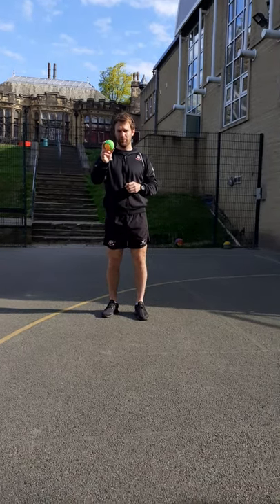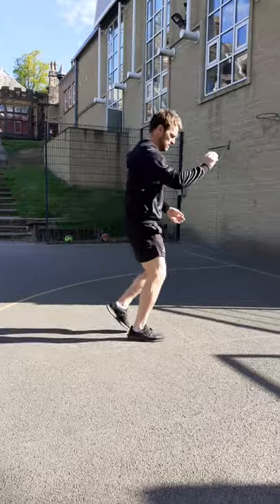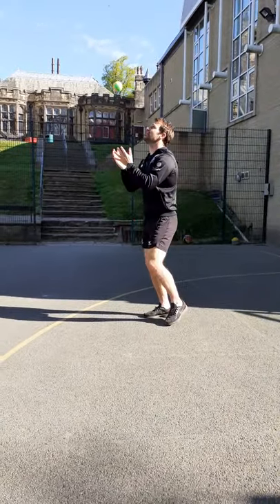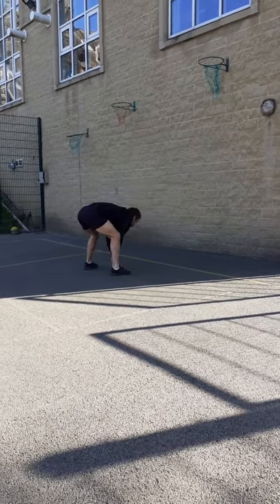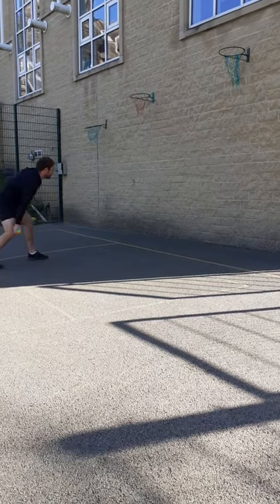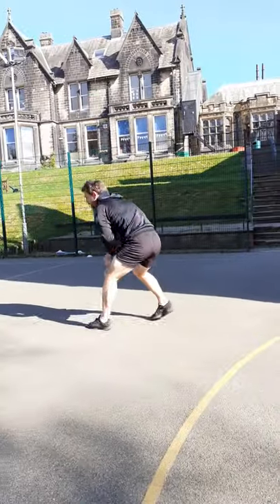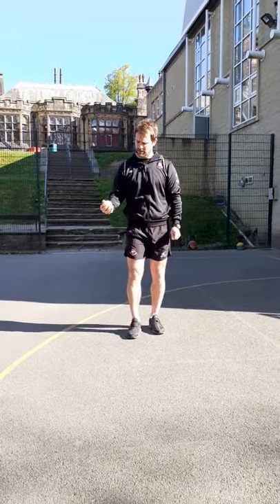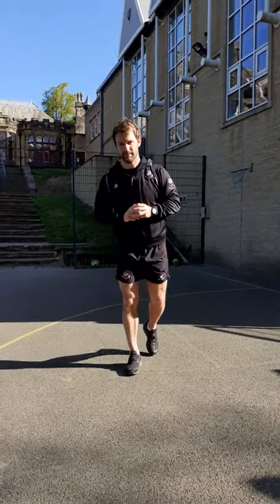KS1 and Reception PE - Tennis Ball Skills (Lesson 1)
Practice throwing, catching and fielding a ball. All you need is a ball and a wall.